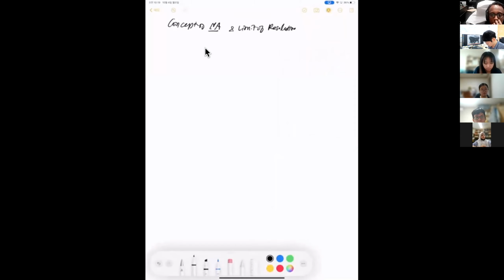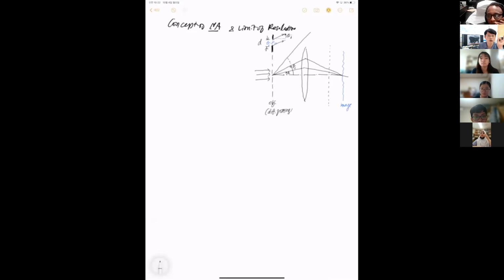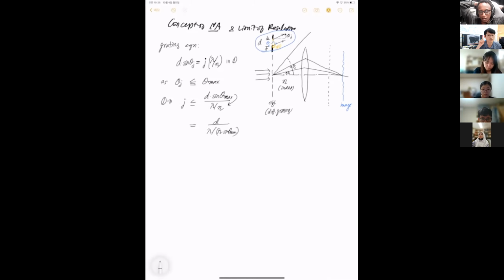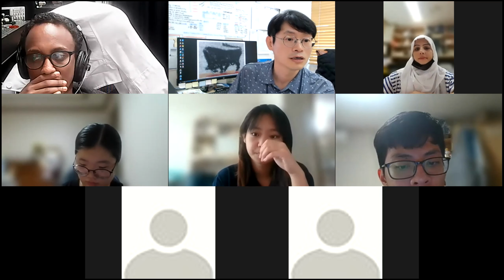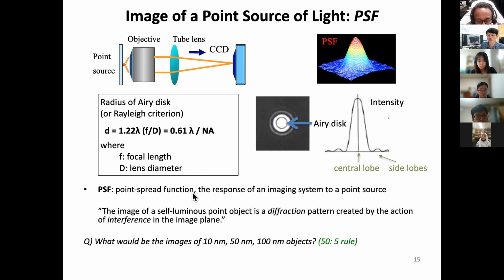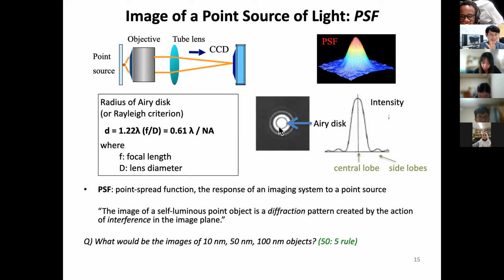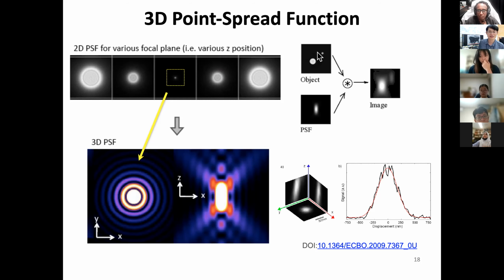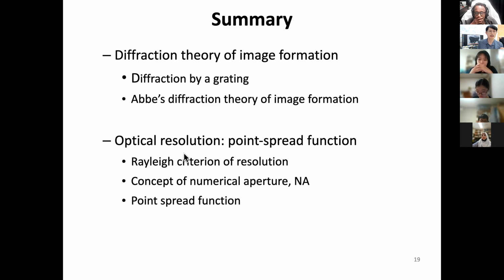5_2 Diffraction Theory and Optical Resolution